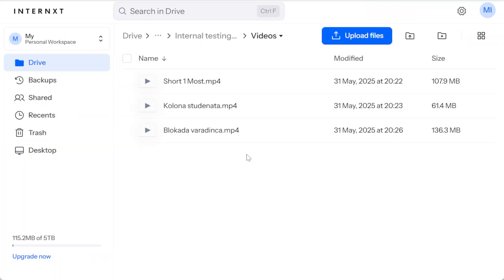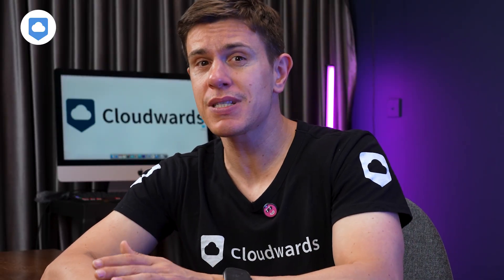Internxt Review 2025: Cheaper AND More Secure Than Google Drive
Is Internxt worth sacrificing some convenience features for bulletproof privacy? Watch to find out!

📰 Want to stay up to date on all the latest news about the cloud, online security and digital privacy? Sign up for our newsletter and stay ahead of the curve!

Do you like coffee as much as you like tech?

00:00 Intro
01:23 First Impressions & Features
06:16 Coffeeness
08:05 Usability
10:02 Speed & Performance
11:25 Security & Privacy
14:06 Pricing
15:35 Who is Internxt For?
18:56 The Verdict